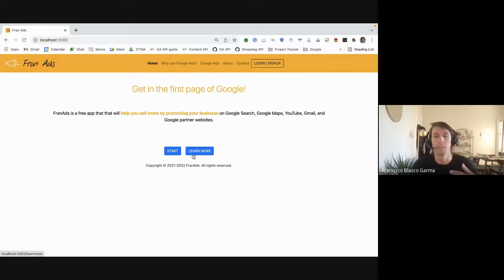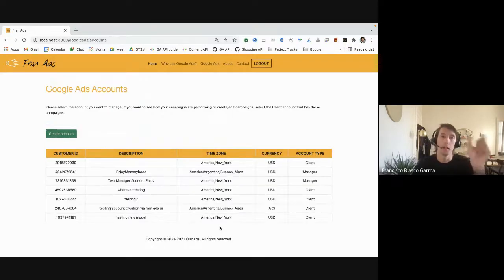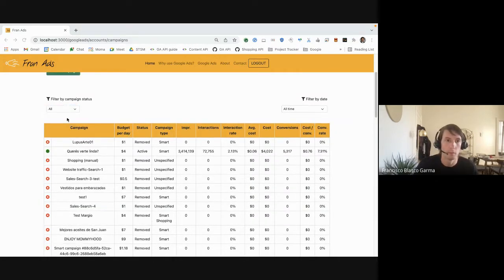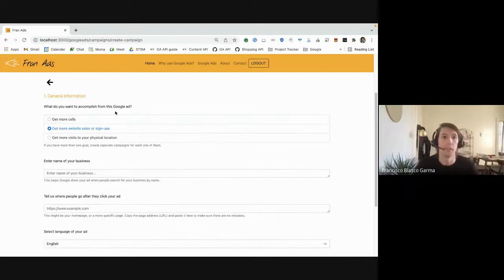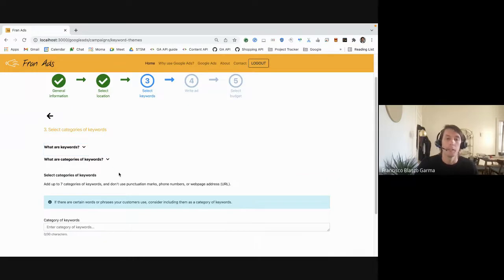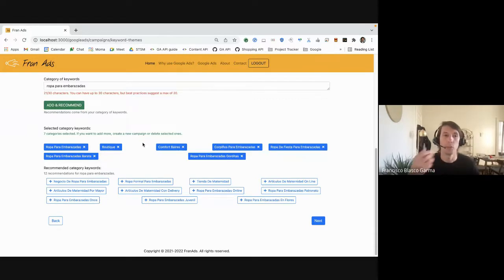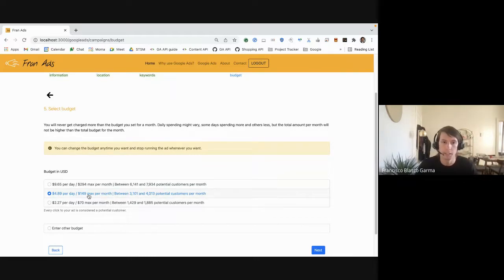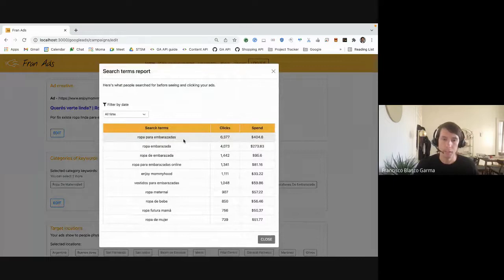Fran Ads demo | Demo of an open source web app that is integrated with Google Ads.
This product demo shows Fran Ads, an open source web app that helps companies integrate with Google Ads.

If you have feedback (feature requests, issues, etc.), please fill out this form If it's an issue, please make sure to put your contact email so we can reach out.

After you set up Fran Ads, read this guide that explains how each feature was built